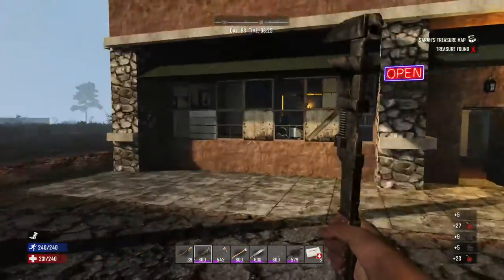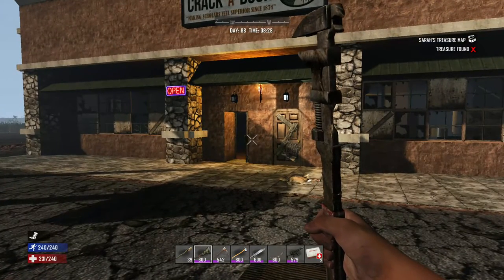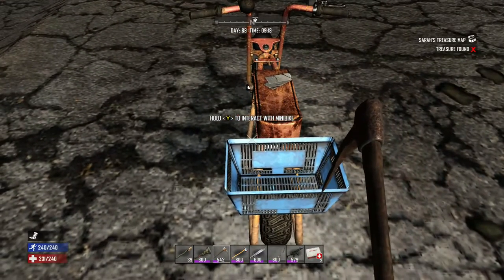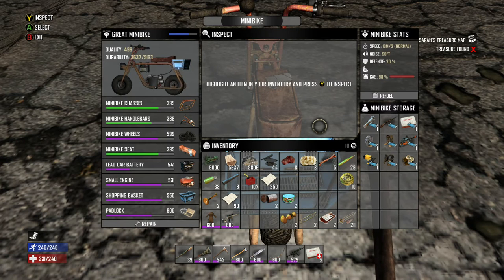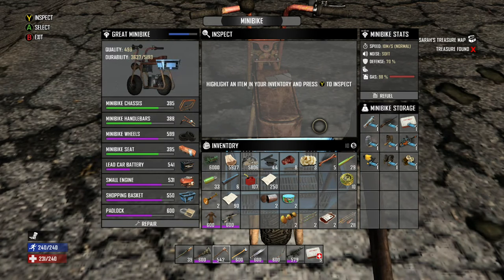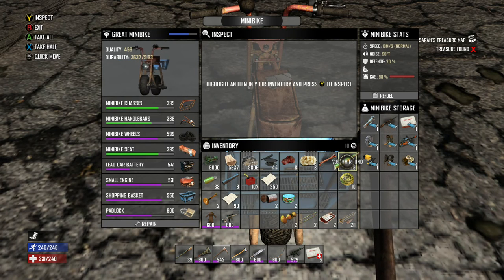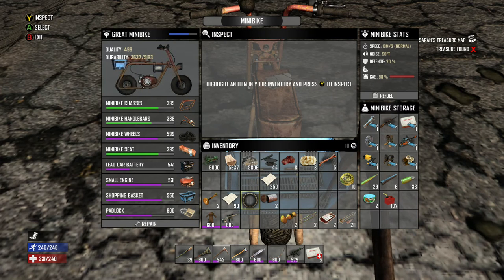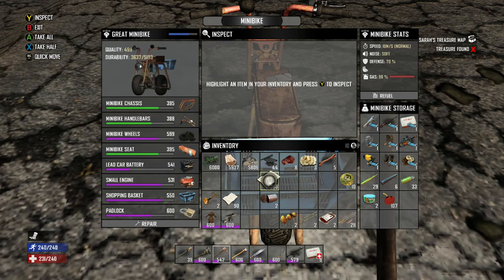Credit Scores Explained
There are 5 factors that go into determining your FICO credit score that 90 percent of lenders use - Payment History, Credit Utilization, Length of Credit, Credit Mix, and New Credit Inquiries. Ideally you want to pay on time, have a credit history of 7 years or more, use less than 10 percent of your available credit, and keep a mix of a mortgage, installment loan, and 3 credit cards to maximize your FICO score.